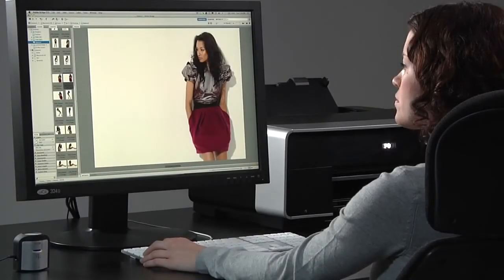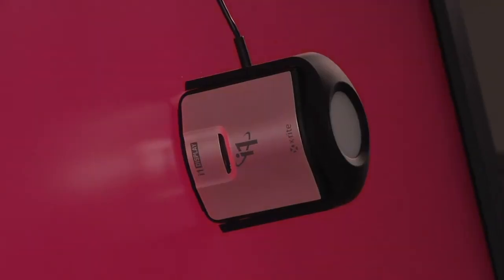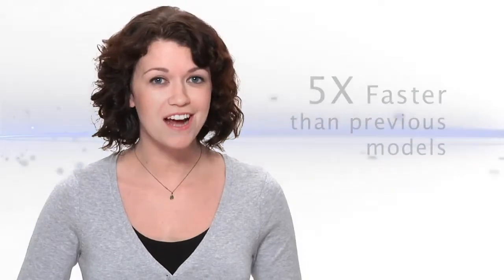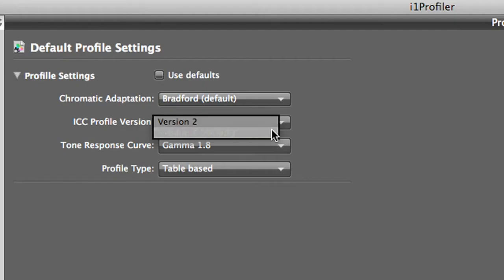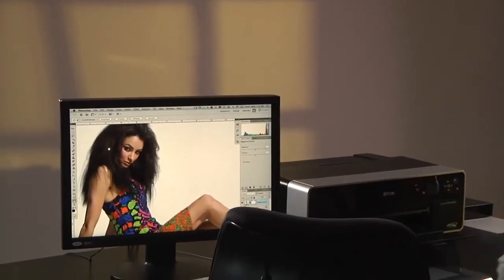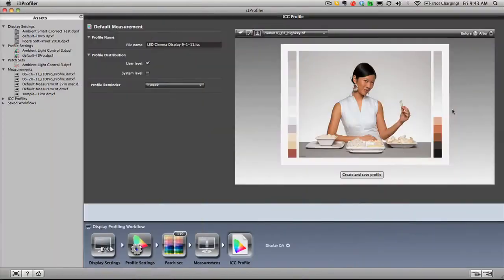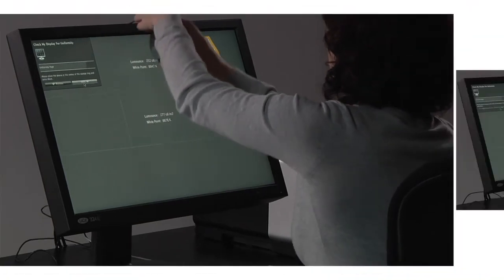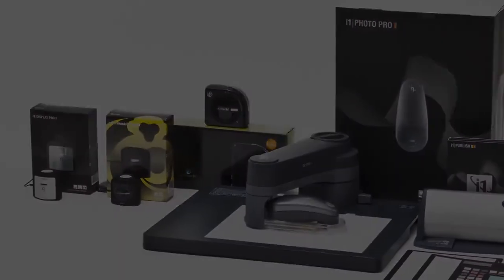X-Rite i1Display Pro - Skærmkalibrering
X-Rite i1Display Pro erstatter den meget populære i1Display 2.
X-Rite i1Display Pro er et professionelt værktøj til kalibrering og profilering af dine skærme og projektorer.
Det er den professionelle version af ColorMunki Display og er lavet en professionelle fotografer, designere, grafikere, repro afdelinger og trykkerier.

Grafisk-Handel - Danmark
X-Rite i1Display Pro

Grafisk-Handel - Sverige
X-Rite i1Display Pro